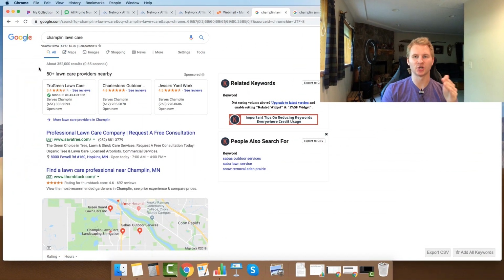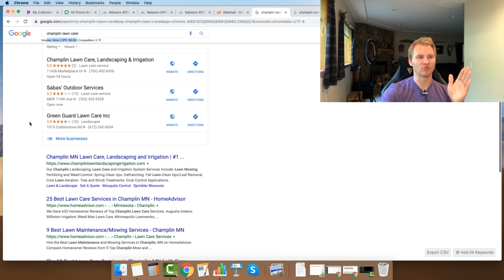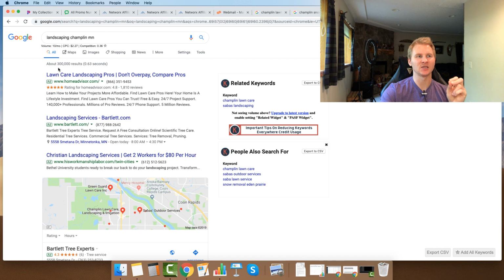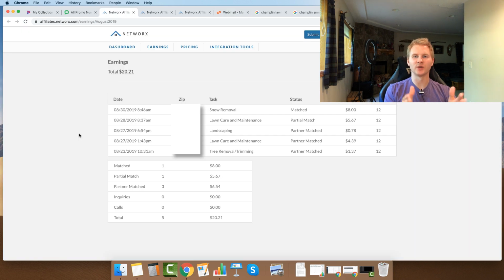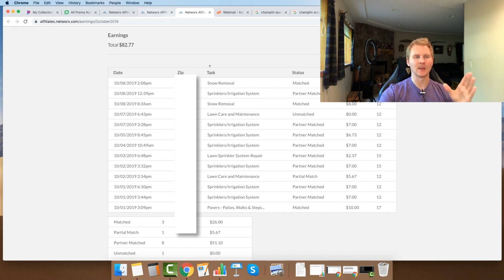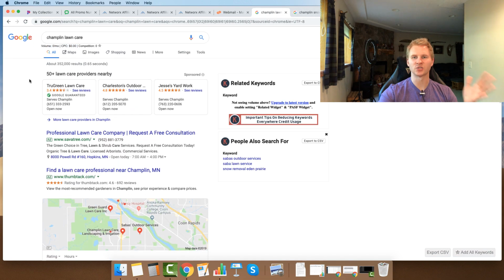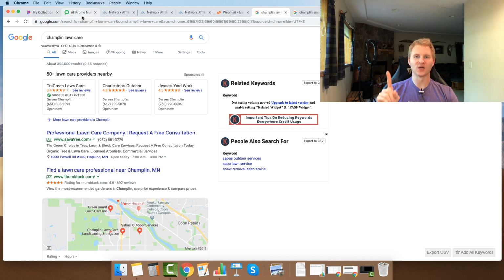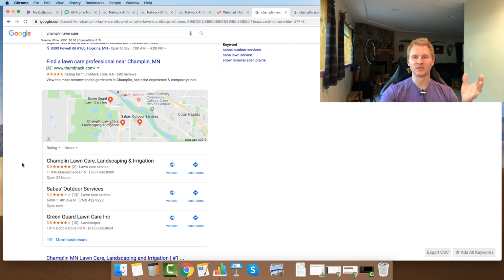Can You Make Money with 0/Searches Per Month (SEO MYTH DEBUNKED)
If a Google search result shows that there are 0 searches per month, is there still traffic?